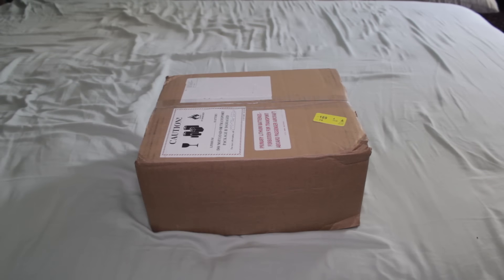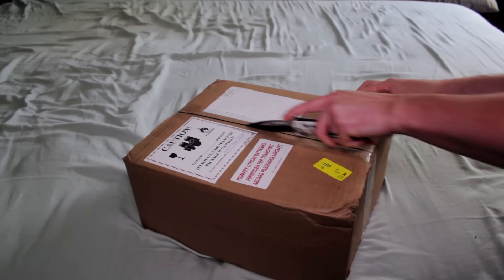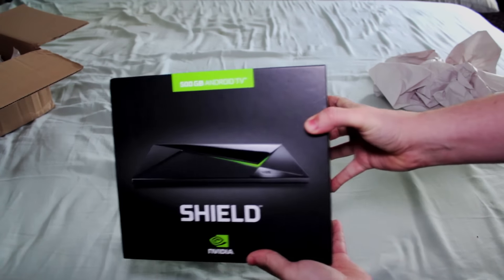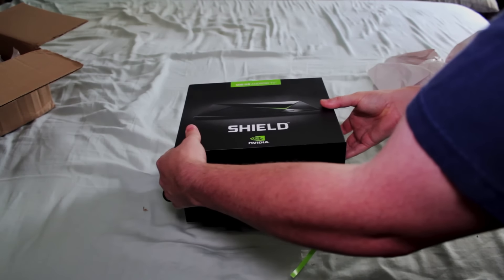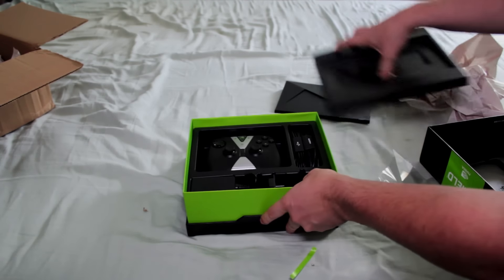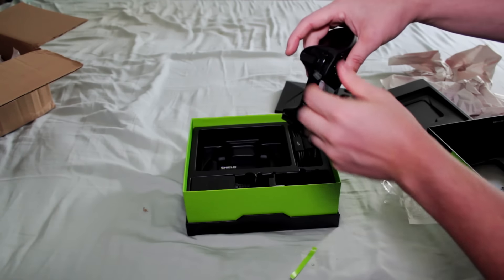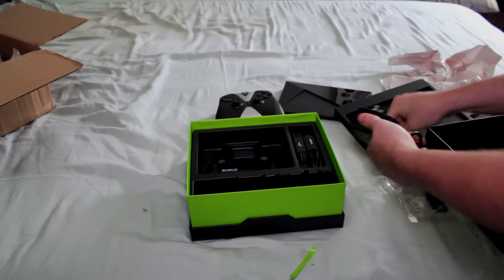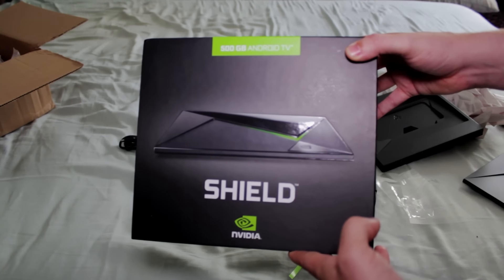Shield TV 500GB Unboxing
Here's a quick video I put together of an unboxing of the 500GB version of the Nvidia Shield Android TV. Enjoy!